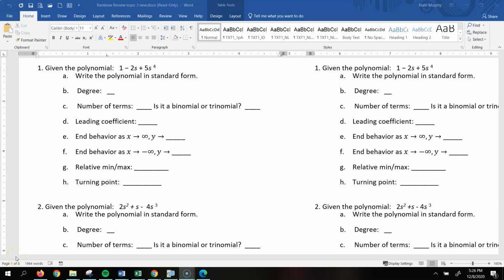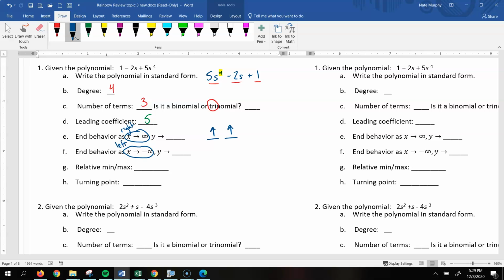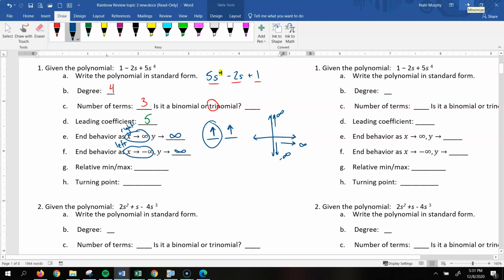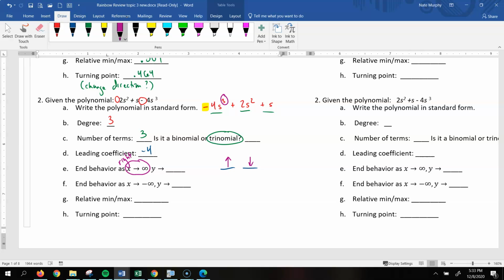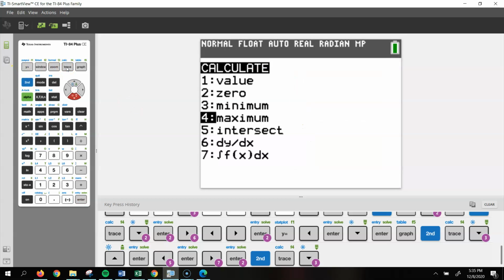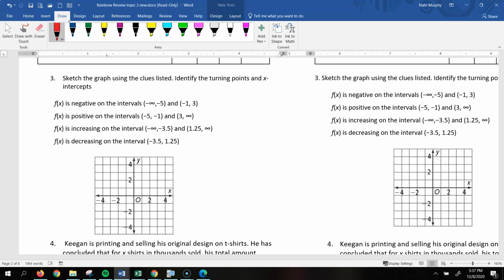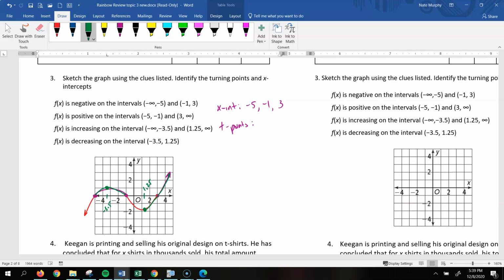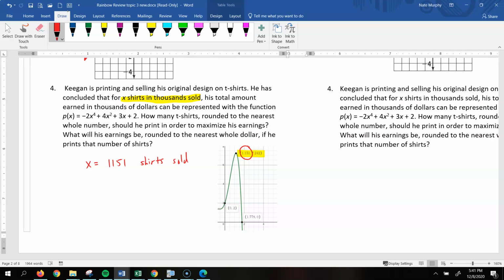Alg 2 Pink Rainbow Review